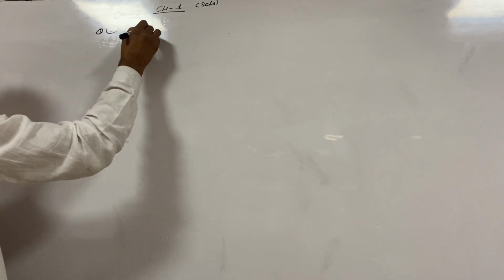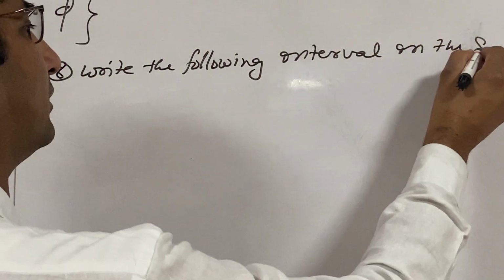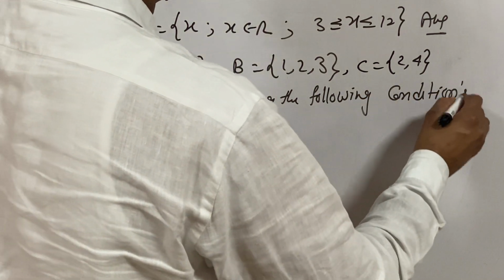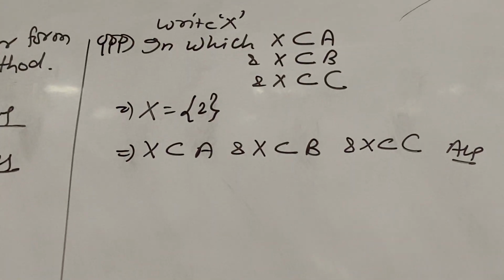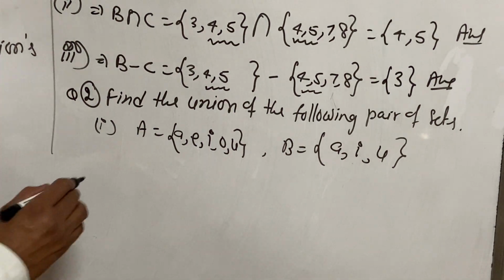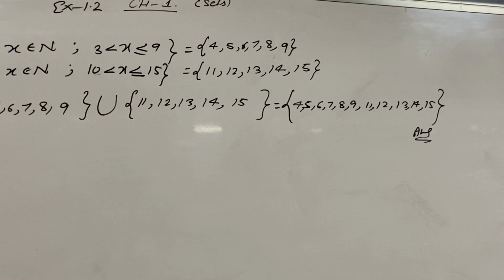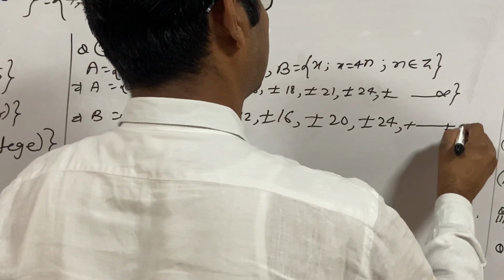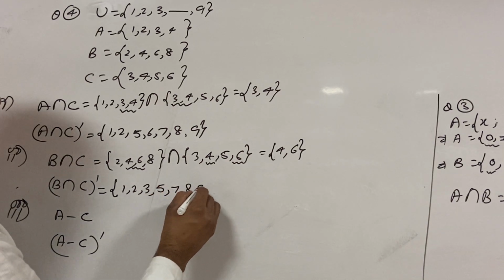Sets class 11 lecture 5